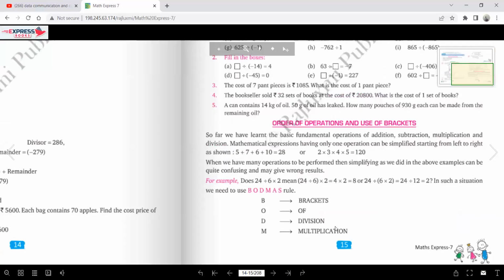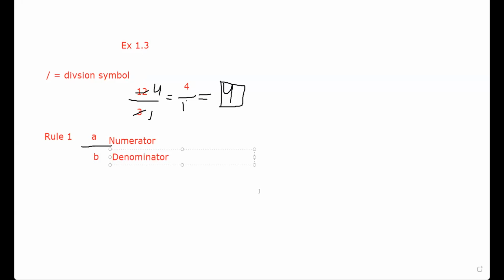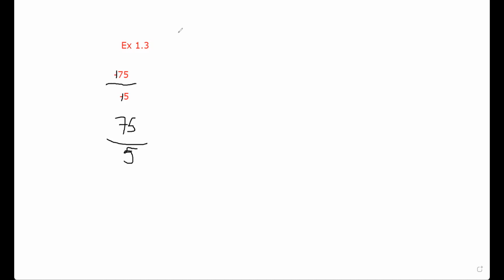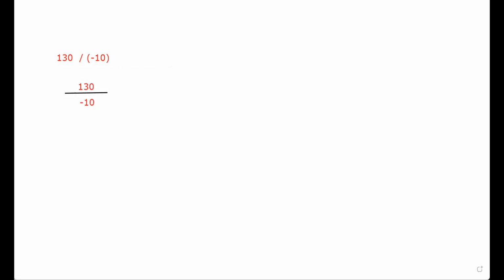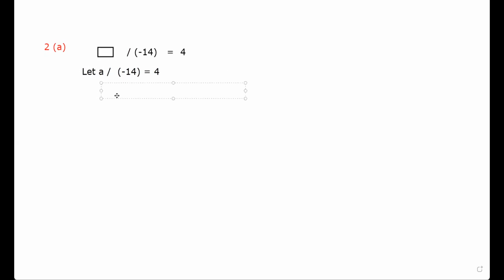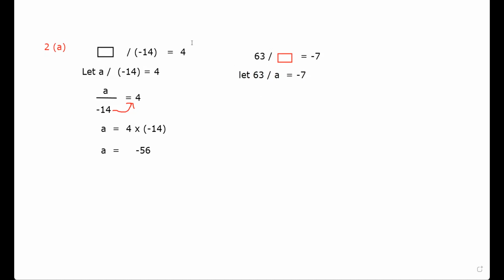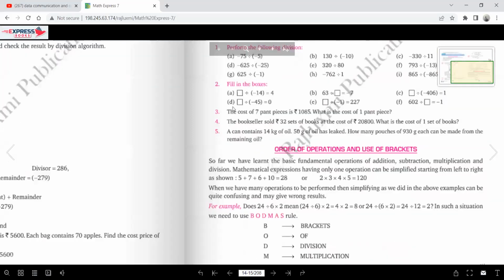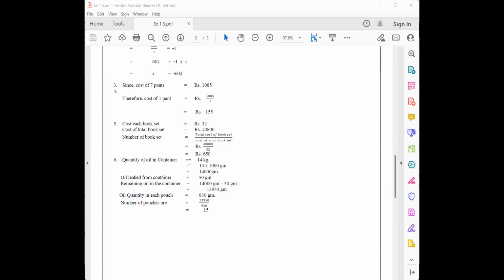Integers Part 1.3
Discuss exercise 1.3